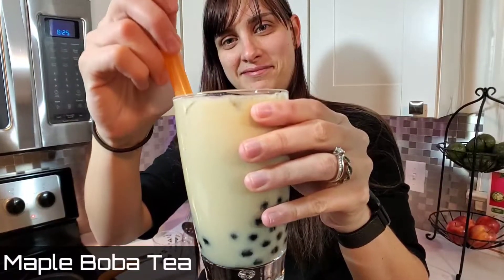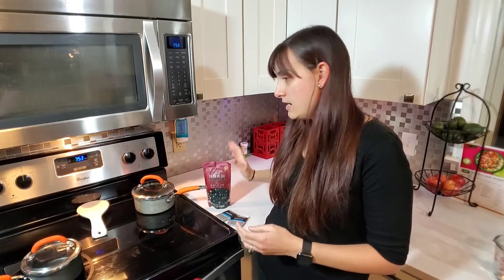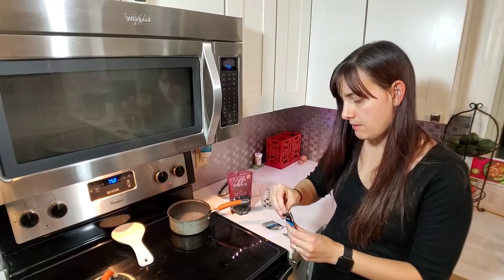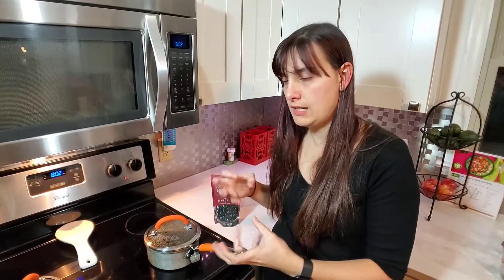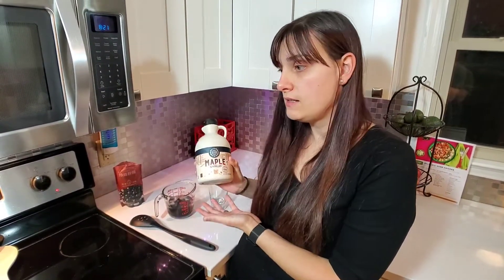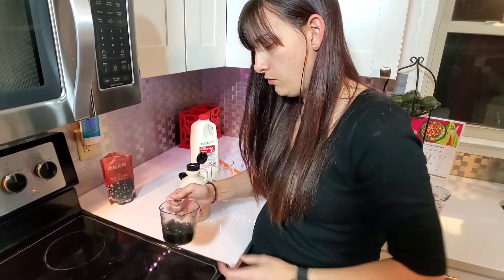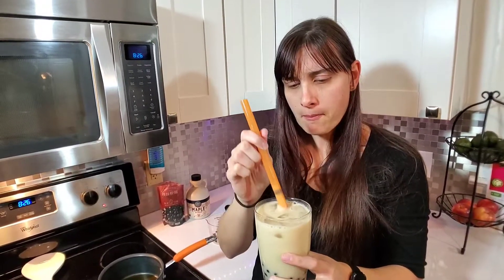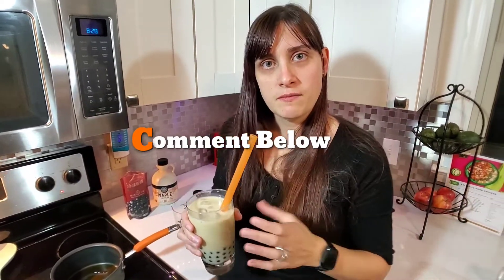EASY HOMEMADE MAPLE BUBBLE TEA RECIPE - BOBA Tea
Bubble Tea (also called Boba Tea) is a tea based drink that originated in Taichung, Taiwan in the 1980s.  You might recognize this drink by its signature Tapioca balls.  Beyond that, there's MANY variations of this drink.  We feature a maple flavor in this video, but you can substitute maple syrup for other sweet syrups, such as brown sugar.

Make sure to have a a bubble tea straw, as the tapioca pearls won't fit through most standard straws.